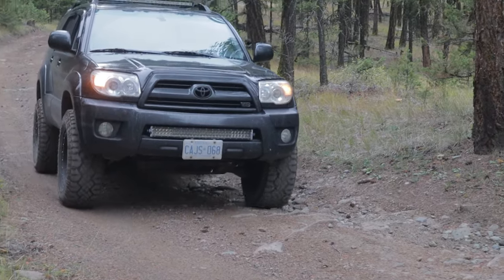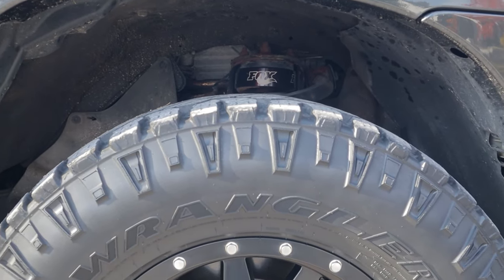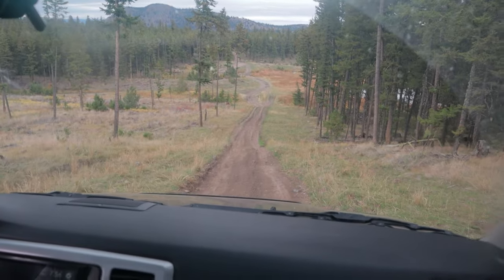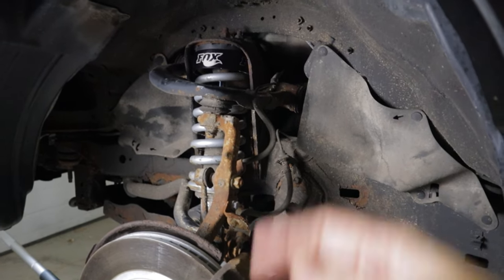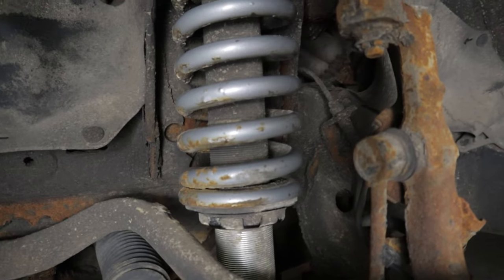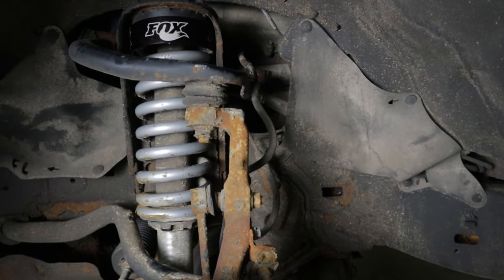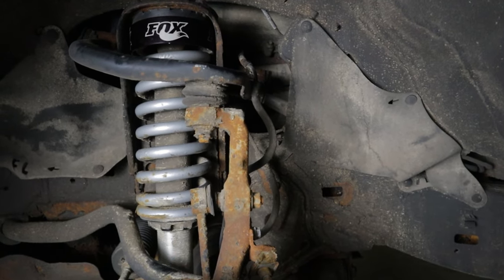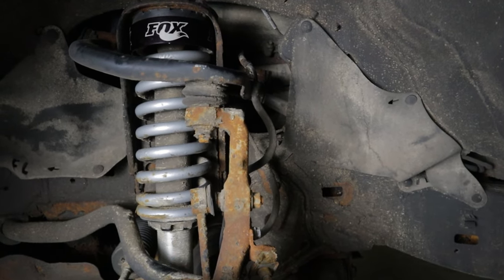Are Fox 2.0 Coilovers Still Worth it? | 5 Year Review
I've been running these Fox 2.0 coilovers and rear shocks on my 4th gen 4runner for 5 years and 50,000 kms now so I felt like this was a good time to do a long term review on them. Overall, I'm still really happy with them - I just wish I was able to adjust them while on the truck.